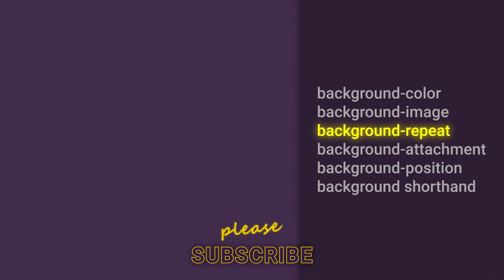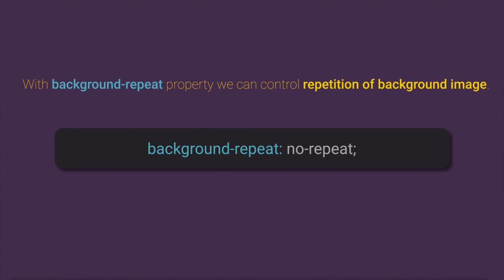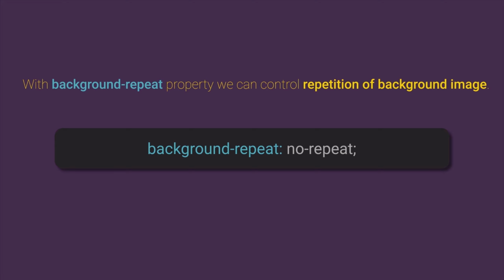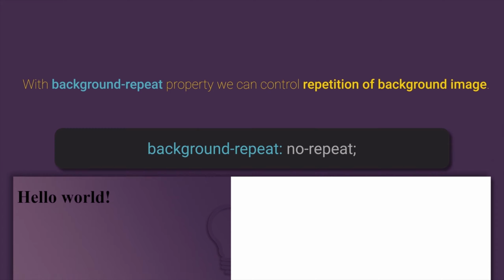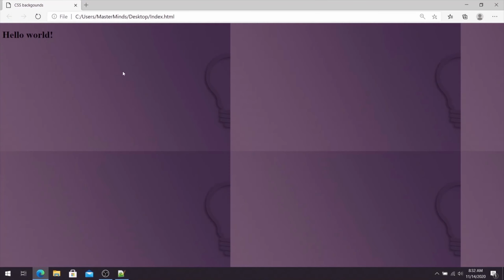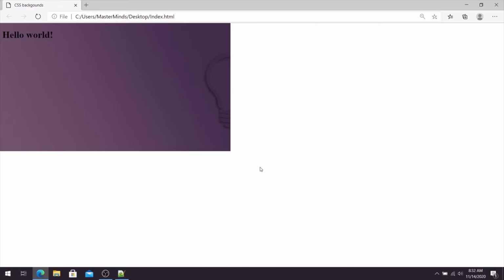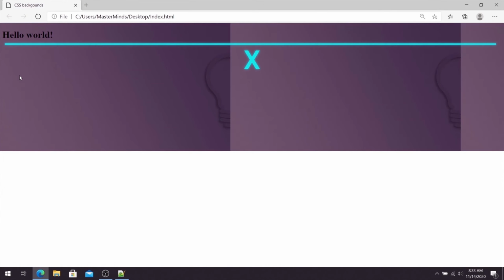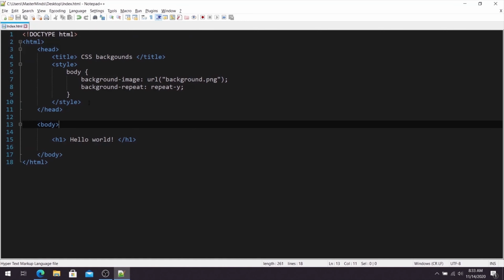CSS for beginners 22: background-repeat property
Hi there and welcome! 😊 In this video, we will learn how to use background-repeat CSS property to control background image repetition.

When we set image like a background for some web page, if that image is not big enough to cover complete background surface that image will repeat until all surface is covered.
This default behaviour can be controlled with background-repeat CSS property:
➡️  body { background-repeat: no-repeat;  }
If we set no-repeat like a value for background-repeat CSS property, our background will not repeat to cover complete background surface and it will be displayed just once.

Background-repeat property allows us to control repetition for background image further more, for example with background-repeat property we can set that we allow repetition for our background image only horizontally or on x axis:
➡️  body { background-repeat: repeat-x;  }
or, we can set that repetition for background image is allowed only vertically or on y axis:
➡️  body { background-repeat: repeat-y;  }